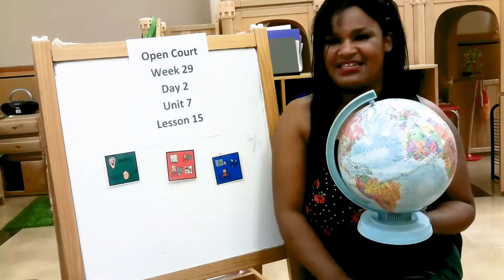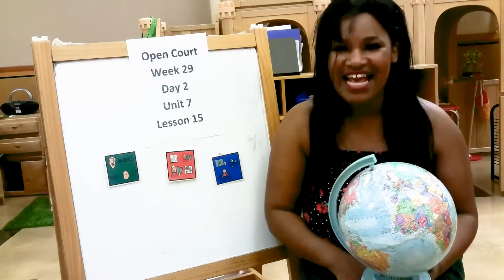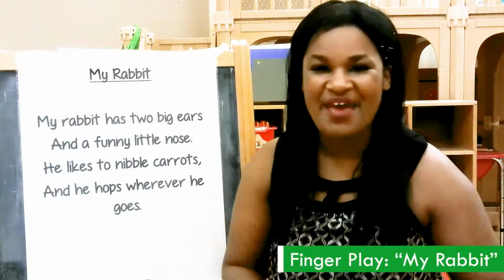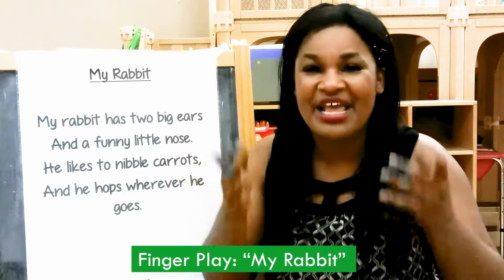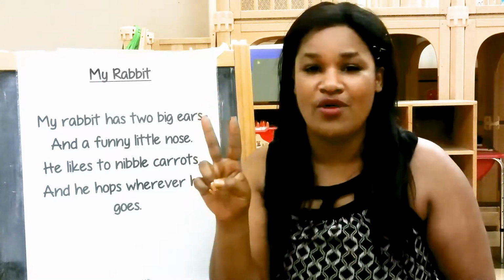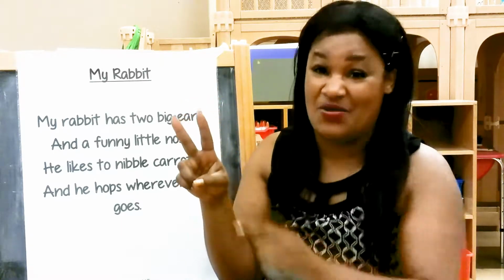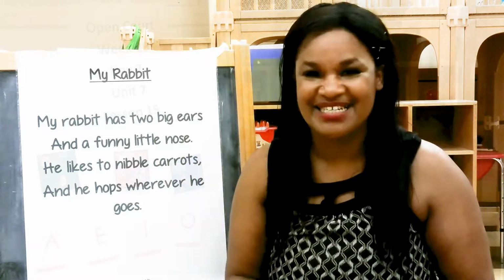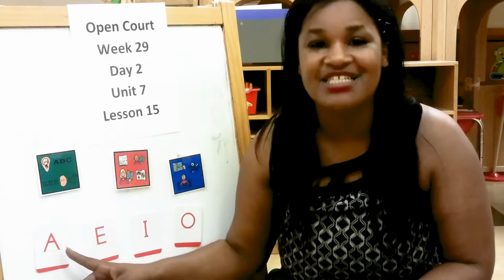Unit 7 Lesson 15 GREEN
Children will do a warm up called What did you hear? Ms. Kelli will say a word and the children will repeat the word and try to listen for the long ō sound. Can you hear the ō sound in the beginning, the middle, or last? The children will also be Restoring the Final Long Vowel Sounds in Words. Today a new Finger Play: My Rabbit, is introduced. Next part of Green, the children will learn the vowel sounds for Long ā, ē, ī, ō, ū, and chant along with Ms. Kelli